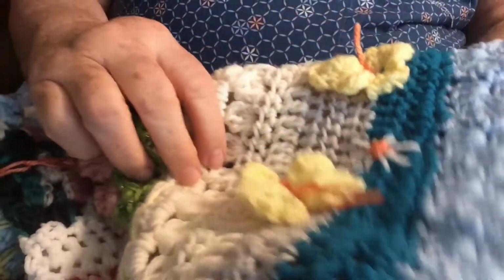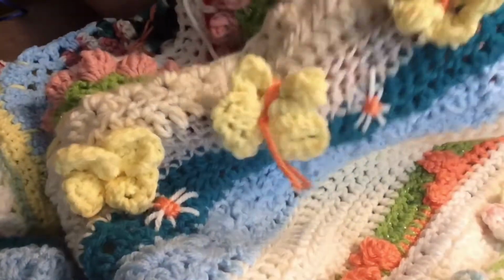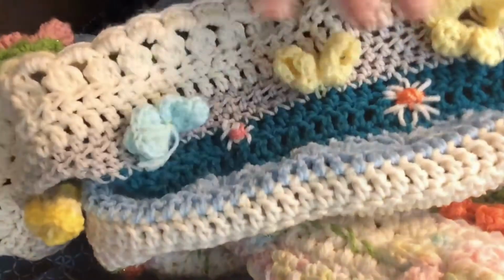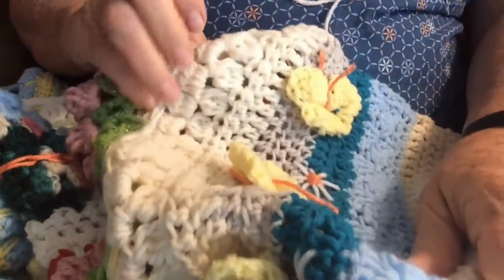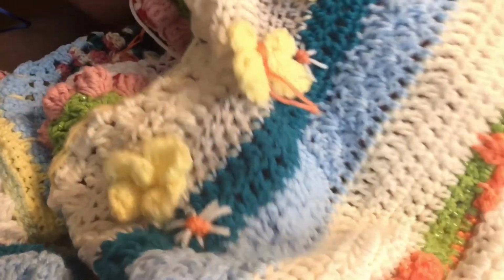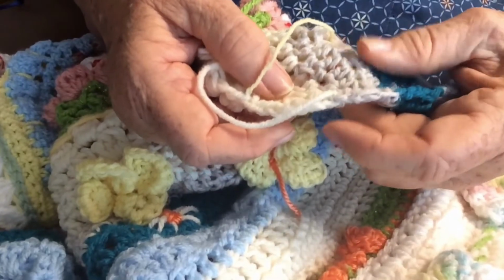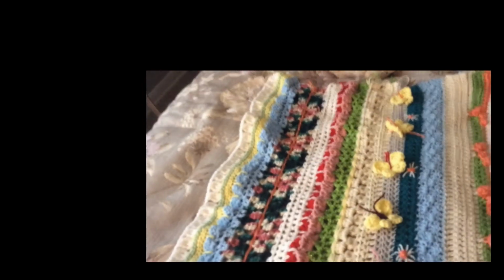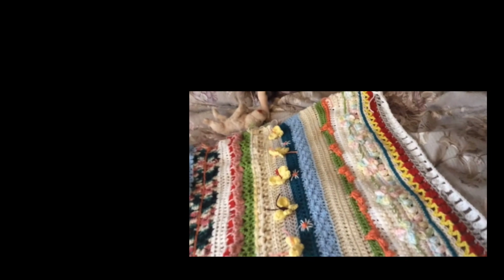how to Crochet secret garden blanket part 6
I so love it when I find a yarn that I just can’t stop feeling it, it feels super soft and cuddly. Even though this is the thicker yarn that I usually use, I love this Lion brand that we have enough in one ball to make it an Afghan or small blanket. And you can’t beat the price. Usually it takes only one of yarn to complete an Afghan.I’m a 75-year-old lady I live by myself in low income housing. I do not drive. I must say crocheting and reading and youtube what more can I do that would be more exciting. I go to the dog park of course with Connor he’s my buddy he’s my little Tibetan spaniel and we get along very well together. This is a nice community I live. sidewalks are everywhere so I can get around even in my Hoveraround. the laundry is in the building next to me. there are four people living in the building I am in. There are 55 people living in this community. A gated community so we feel safe. I think I’m going to get some other colors. I’ll always be using all kinds of yards of red heart yarn and Premier Yarns and I get whatever suits me but I will say I’m impressed with the size of this yarn ball and that I don’t have to worry about how many together do you know how many skeins because it’s all in one bag and one ball. wanttomakeblankie crochet secret garden blanket
I so love it when I find a yarn that I just can’t stop feeling it, it feels super soft and cuddly. Even though this is the thicker yarn that I usually use, I love this Lion brand that we have enough in one ball to make it an Afghan or small blanket. And you can’t beat the price. Usually it takes only one of yarn to complete an Afghan.I’m a 75-year-old lady I live by myself in low income housing. I do not drive. I must say crocheting and reading and youtube what more can I do that would be more exciting. I go to the dog park of course with Connor he’s my buddy he’s my little Tibetan spaniel and we get along very well together. This is a nice community I live. sidewalks are everywhere so I can get around even in my Hoveraround. the laundry is in the building next to me. there are four people living in the building I am in. There are 55 people living in this community. A gated community so we feel safe. I think I’m going to get some other colors. I’ll always be using all kinds of yards of red heart yarn and Premier Yarns and I get whatever suits me but I will say I’m impressed with the size of this yarn ball and that I don’t have to worry about how many together do you know how many skeins because it’s all in one bag and one ball.
Visit Mema, 670 Donovan Briley Blvd, north Little Rock, AR 72118